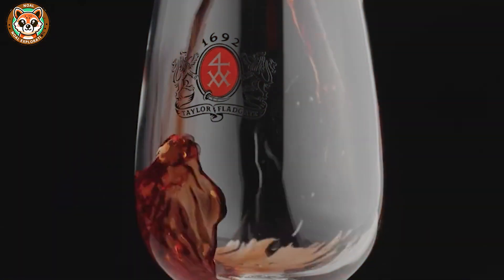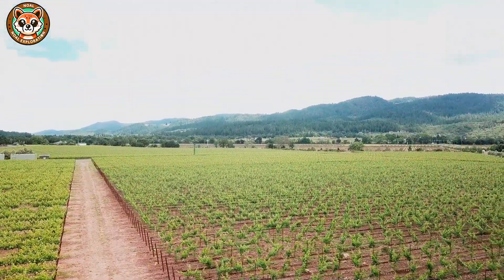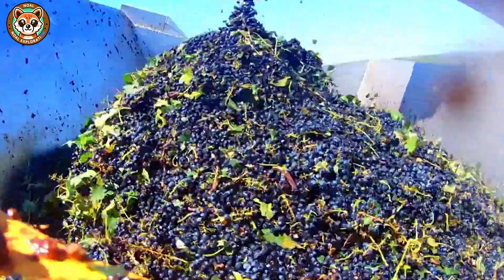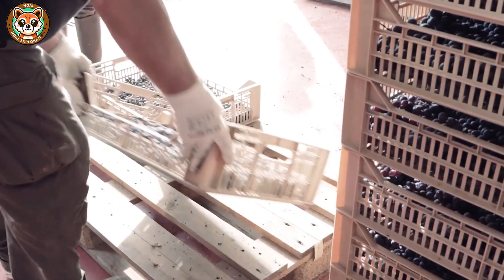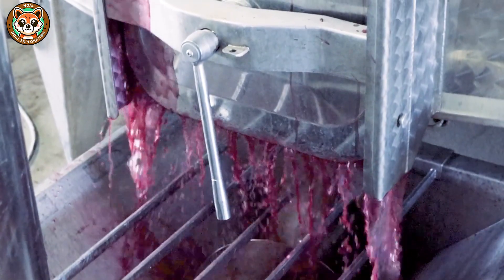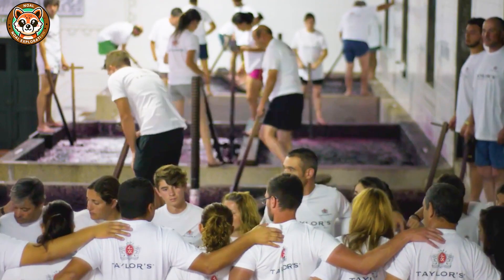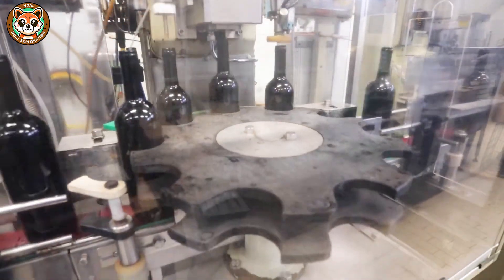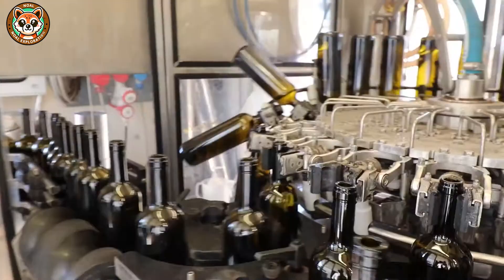How Grapes Are Grown and Harvested – Modern Grape Farming for Wine and Fresh Consumption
From vine to table, discover how grapes are cultivated, nurtured, and harvested using modern agricultural techniques. In this video, we take you through the fascinating journey of grape farming—from preparing the soil and training the vines, to irrigation systems, pest control, and the precise timing of harvest for both wine-making and fresh-market grapes.

🚜 You'll learn:

How vineyards are planted and maintained

Differences in growing grapes for wine vs. fresh eating

How climate, pruning, and trellising affect grape quality

The latest machinery and hand-picking methods used during harvest

Whether you’re a wine lover, a fan of fruit farming, or simply curious about how your food is grown, this video offers a behind-the-scenes look at one of the world’s most iconic crops.

Welcome to Noal Exploration. We'll take you where cameras are usually prohibited. Join us as we explore the fascinating world of manufacturing and discover the secrets behind some of the most popular products you use every day.